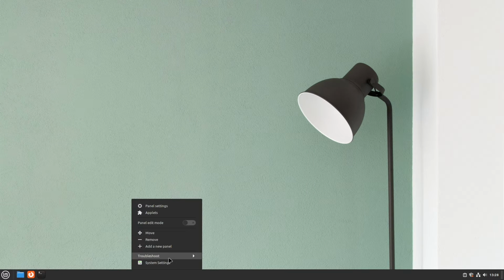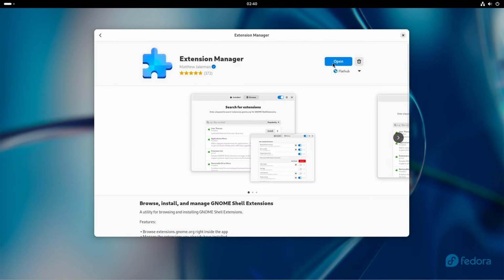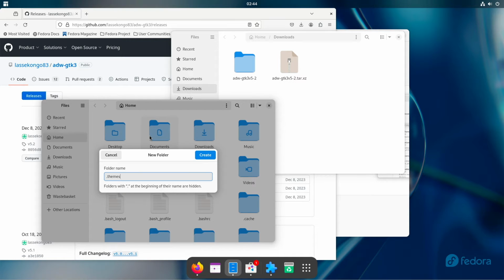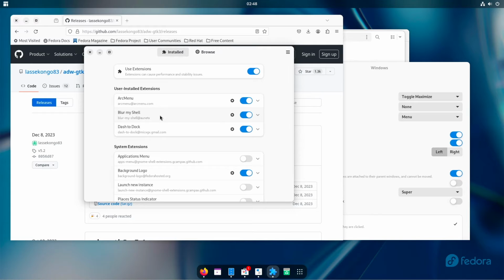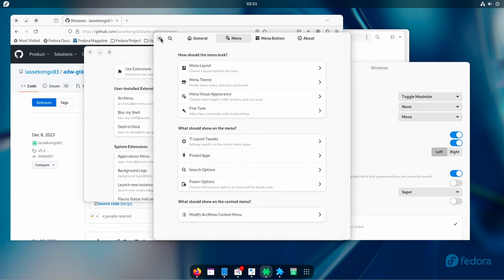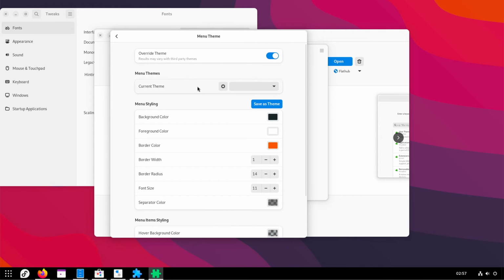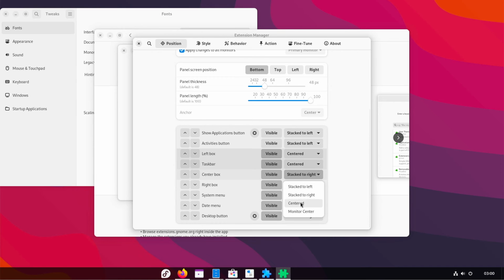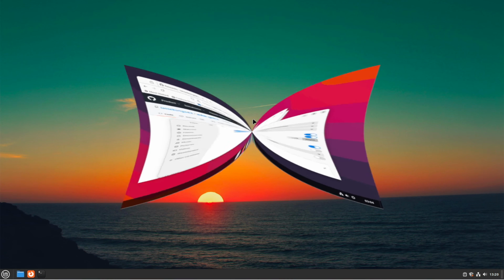Linux Tutorial: How to make Cinnamon and Gnome looking like macOS, Windows 11 or 10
Welcome back! Many of you have often asked me how I customise my linux desktops when you see my customisations in videos. That's why today I'm presenting a slightly different format where I show you how I customise my desktops. Let's get straight into it.

Ubuntu 22.04 LTS Desktop: Applications and Administration (English Edition):

Ubuntu 22.04 LTS Server: Administration and Reference (English Edition):

Linux Mint 21: Desktops and Administration (English Edition):

Linux Bible:

Efficient Linux at the Command Line: Boost Your Command-Line Skills:

► General information